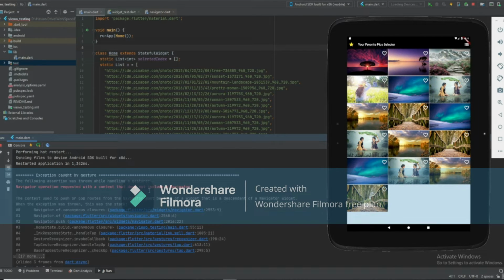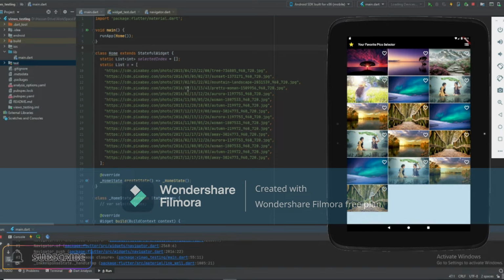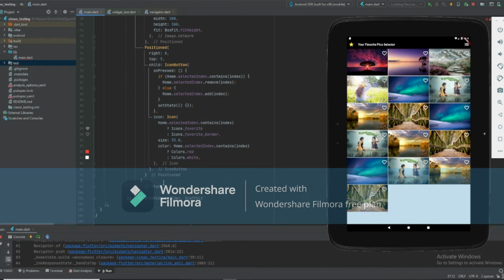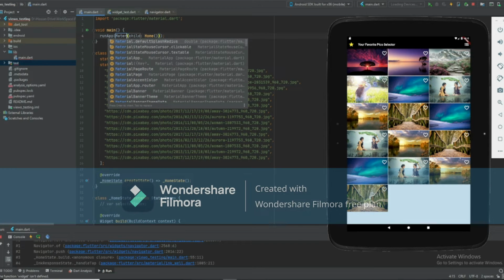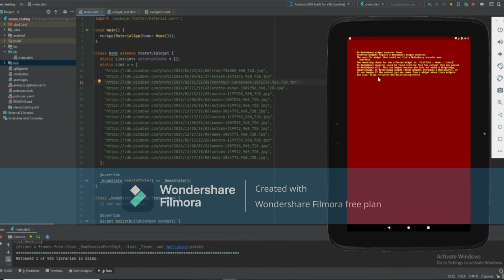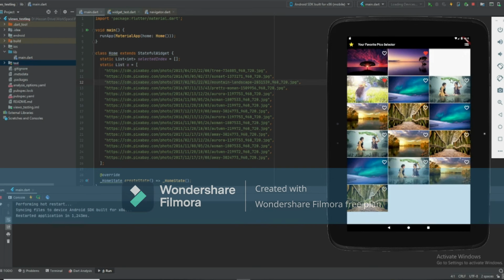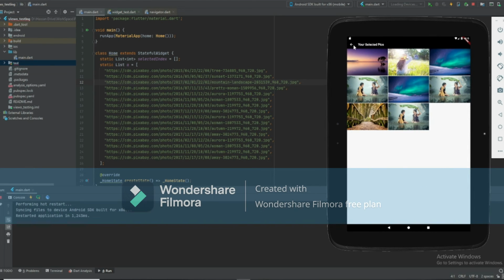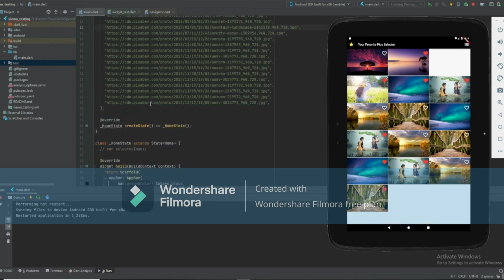Navigator operation requested with a context that does not include a Navigator in Flutter Android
The Navigator lifecycle is a core part of Flutter's design. It allows you to navigate between screens, which includes loading your content and making it interactive. When using Flutter, you will find that the Navigator lifecycle is used in many key places throughout your app.

However, there are a number of cases where developers want to use the Navigator lifecycle without including the Navigator class in their code. In these cases, it's possible to use a special widget known as a ComponentDispatcher to trigger events that would otherwise be handled by the Navigator class.

To do this, you'll create an instance of the ComponentDispatcher class and set it as the target of your event listener with onClick() . This will cause your event-driven code to be called when your user clicks on an element onscreen:

import flutter

class App extends StatefulWidget {

    constructor(context: Context) { super(context); this._navigator = new Navigator(); }

    onTap() { this._navigator